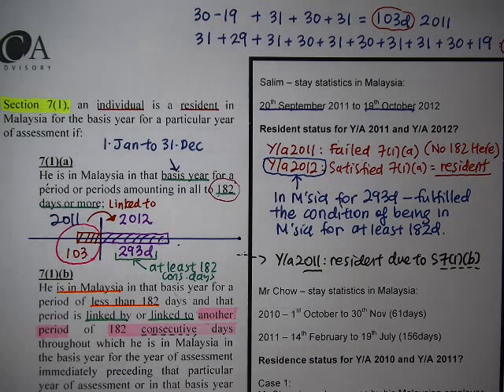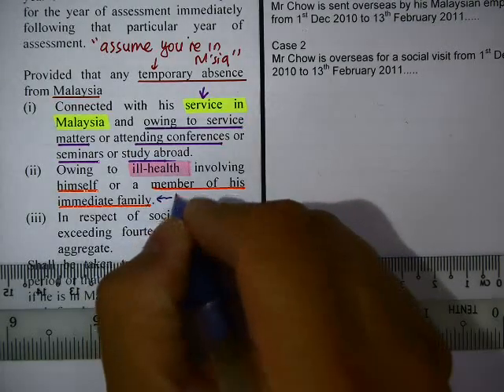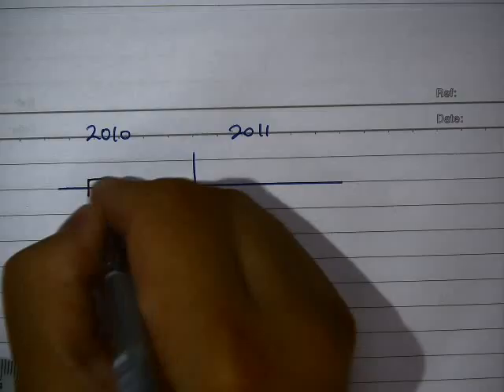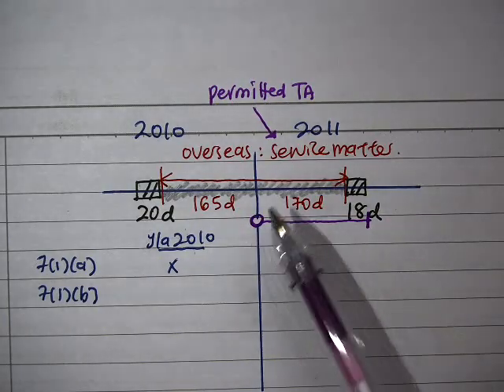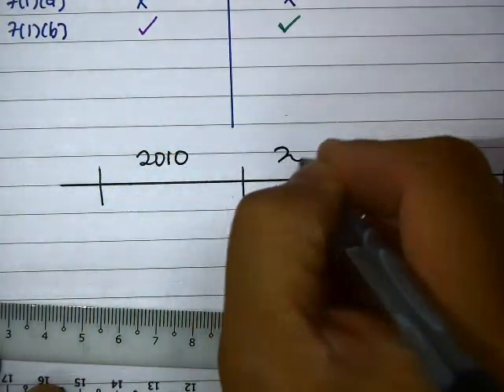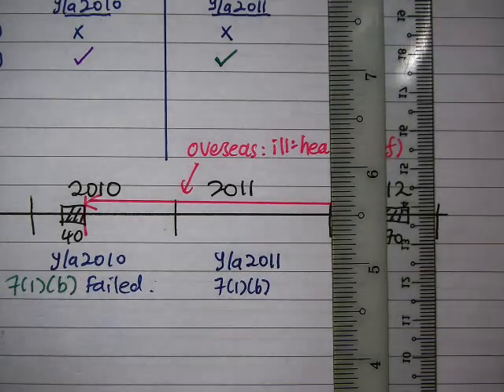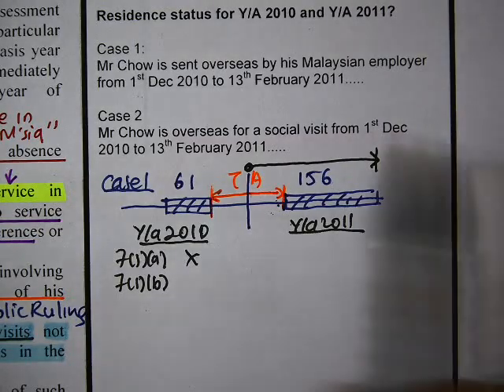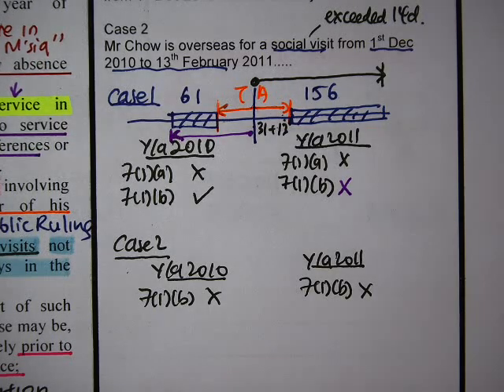F6 Taxation Residence Status Part 2/3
Residence Status S7(1)(b)
Meaning of Temporary Absence